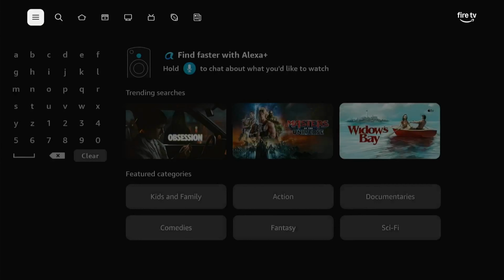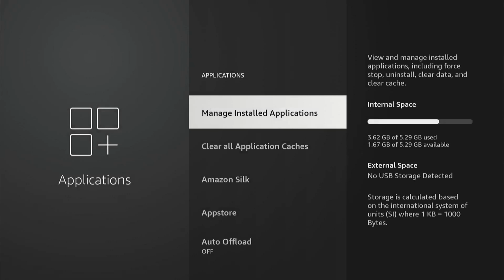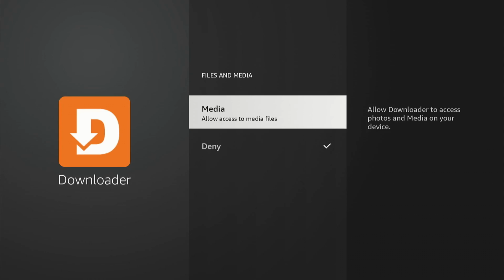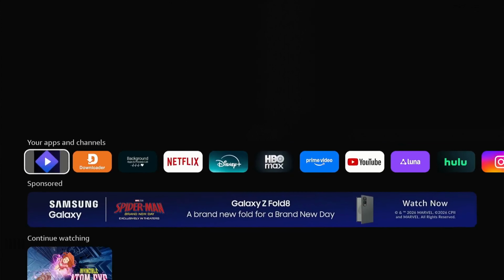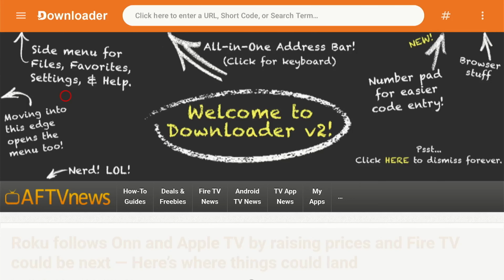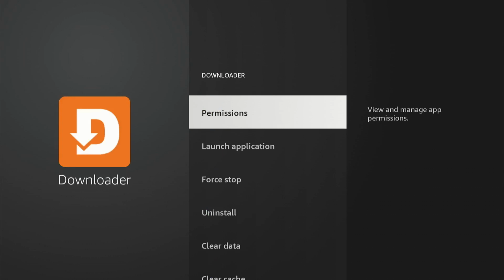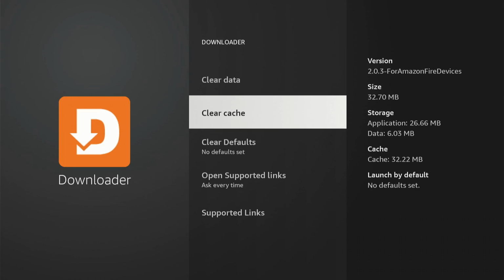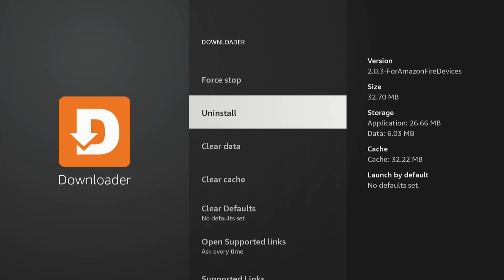Downloader Permission Not Granted On Firestick Fix - Full Guide